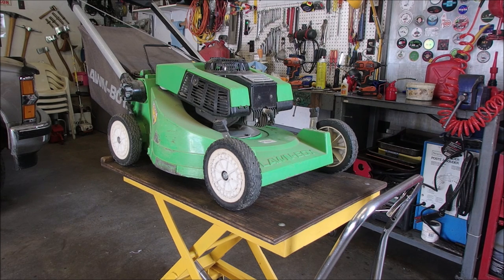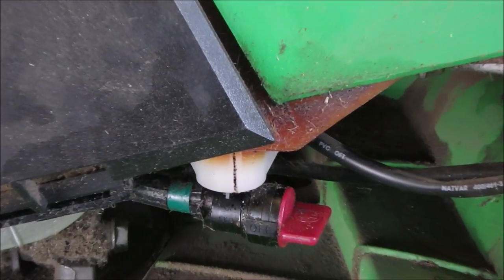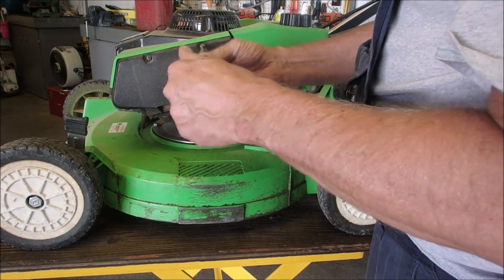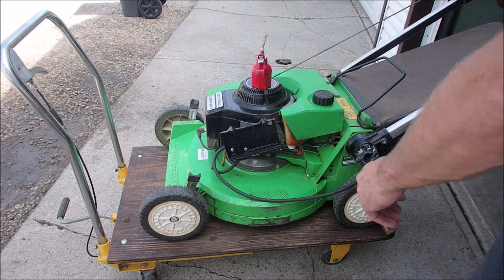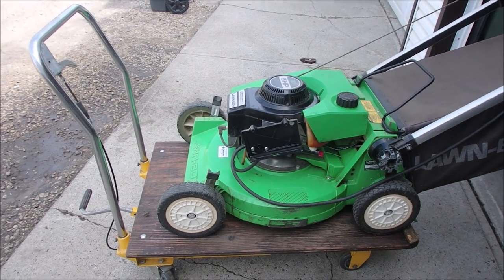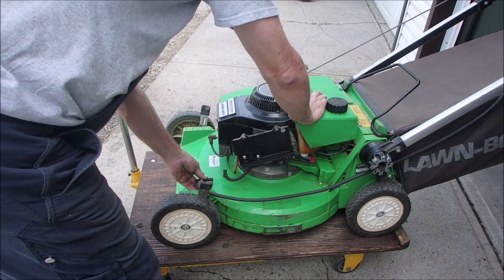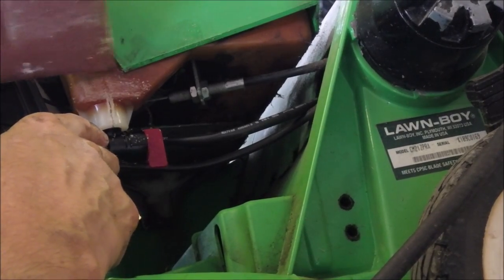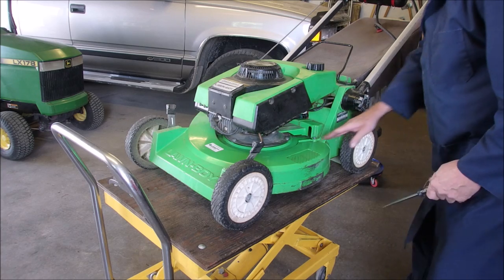Very Rair, A Big LawnBoy 2 Stroke Mower